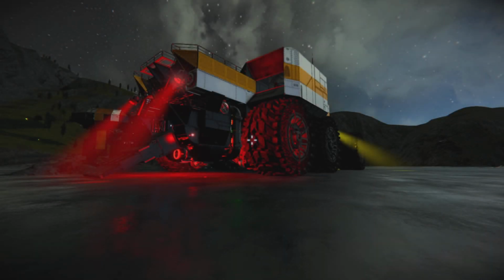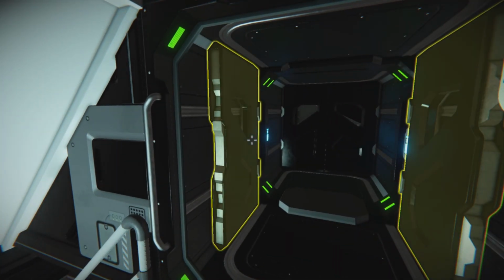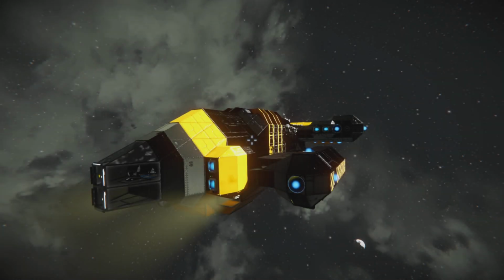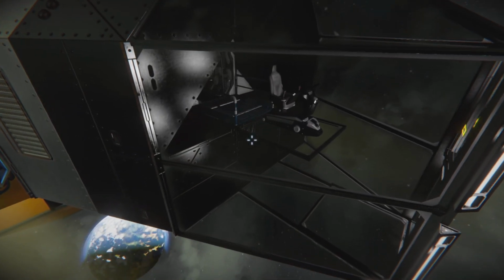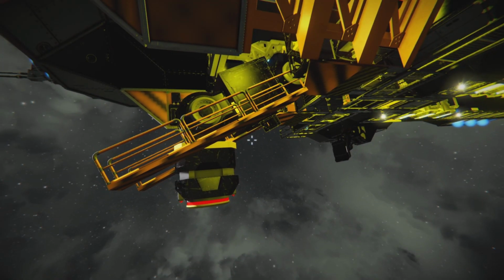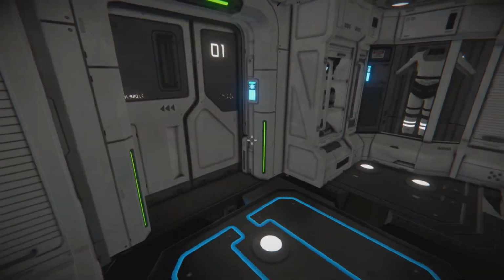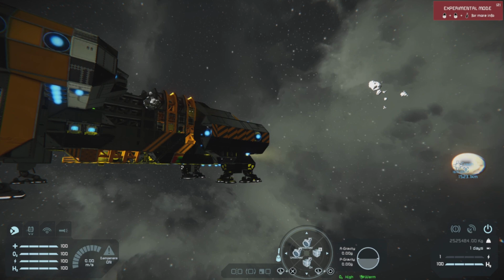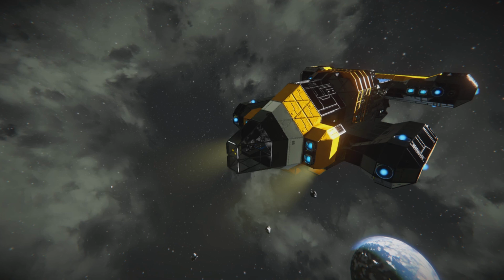DSMV Buffalo & Ironhorse mk2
Double showcase. Space engineers. Rover habitat and small cargo vessel